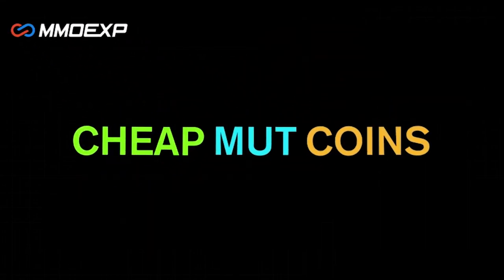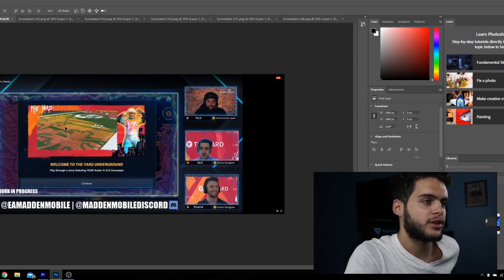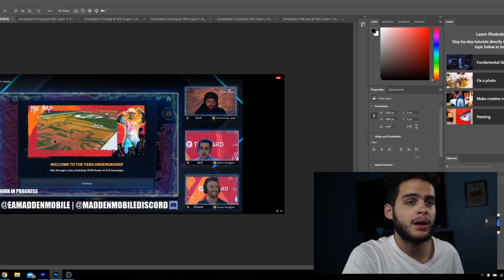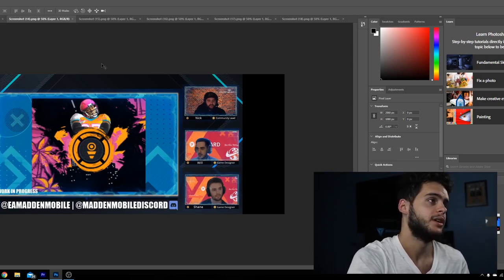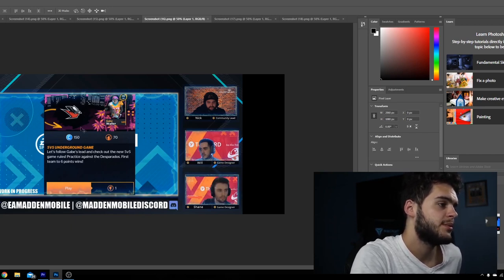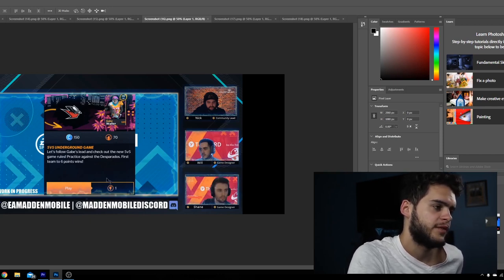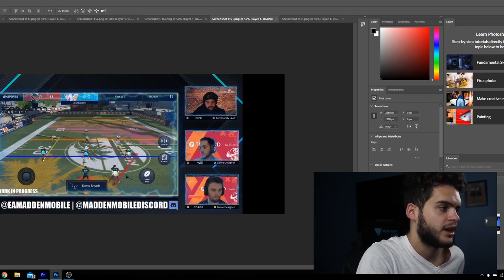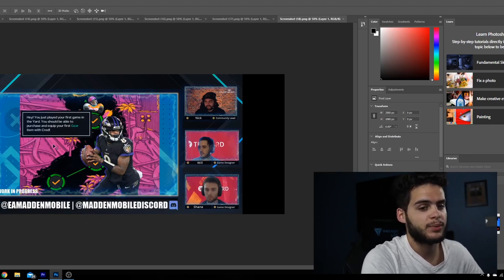GET A HEAD START ON MADDEN 21 RIGHT NOW! PLAY "THE YARD"! EARN XP, CREDITS, MORE! THE YARD GAMEPLAY!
mut 20
 ULTIMATE TEAM
poodle

madden 20